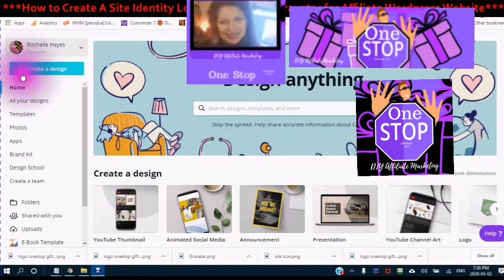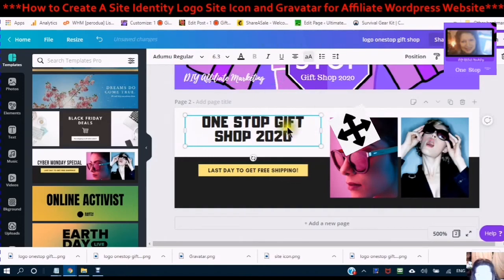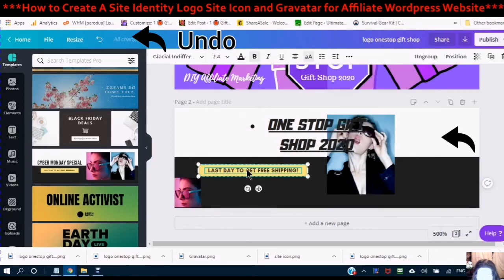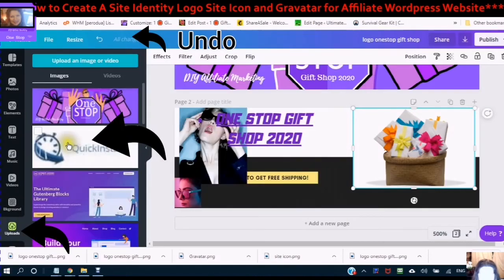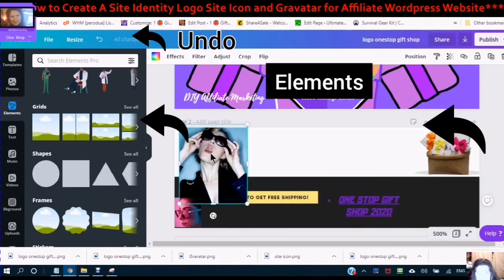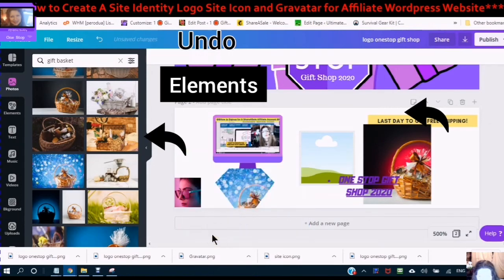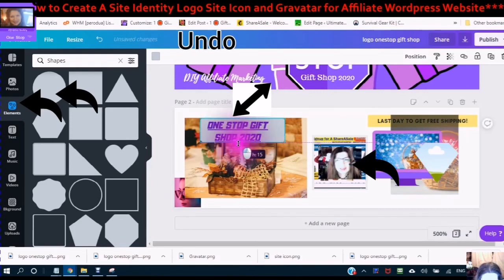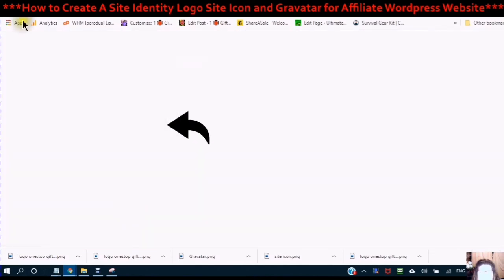How To Create Logos Site Icons Gravatar for Affilíate Site Idéntity Canva Tutorial Part One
How To Create Logos Site Icons Gravatar for Affilíate Site Idéntity Canva Tutorial. Your brand is your representative your logo site icon and Gravatar is your identity Online. This three help create Brand Awareness ànd a greatér Onliné Presence. In this video I take you inside Canva  I show you a step-by-step tutorial on how to create an easy logo in canva.com
✨watch Video Number Two✨How to create your Site Icon and Gravatar Easy Step by Step
Hello and Welcome thank you for visiting my channel Are you Staying Safe.
Just looking for more answers and Nothing else.?  If that is why you are here
I make Step by Step video tutorials that show you Just the facts about Starting An Affiliate Business from the Creation of your Brand Online to Promoting Merchants Products and Everything In-between
As we dive deeper into creating your Brand Online and doing it right the first time.
the Brand is Your Representative
The Logo Site Icon and Gravatar is all play a part in your Site Identity
No technical knowledge
No Experience
Are you a New Beginner Great

Gravatar - Globally Recognized Avatarsgravatar.com

I apologize in advance that these two videos have been longer than usual but there is an enormous amount of information that I am sharing.

So Stick Around
Just the Facts Let's Get Down To Business
The Next Video being posted is How to Create Your Site Icon from your and your gravatar and then how to download from Canva and upload it to your website.
The Demonstration WordPress for the ShareASale Network Program
I would like to help you grow online if you are new Youtuber please leave me a comment so I can go and check out your Channel.
Leave me a comment saying you would like to have a video shared on the Community Playlist l  welcome anyone who wants to come on this Journey of Becoming A Succesful Affiliate Marketer and Growing an Awesome Online Presence
Onward and Upwards unlimited potential we all have.
Stay Safe
Amplify your Brand Popularity help to drive growth and Brand Awareness to increase engagement Start getting more subscribers and video views. Sign Up is 100% free Today Get Your video Scorecard . add the Extension to your Browser it's Free Get the Video Insights you need to Grown
RoboForm® Password Manager - Never Forget Another Password
Protect Yourself Online With The Most Trustworthy Password Manager.